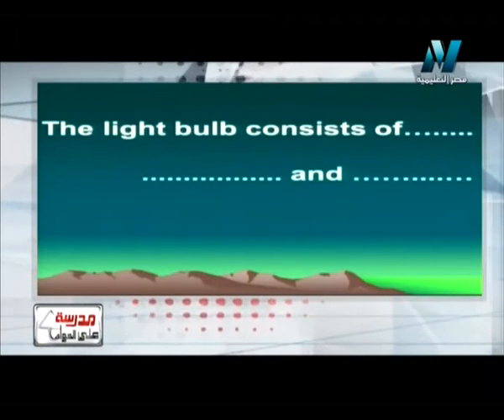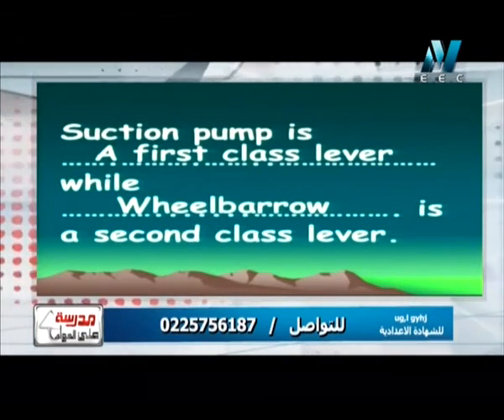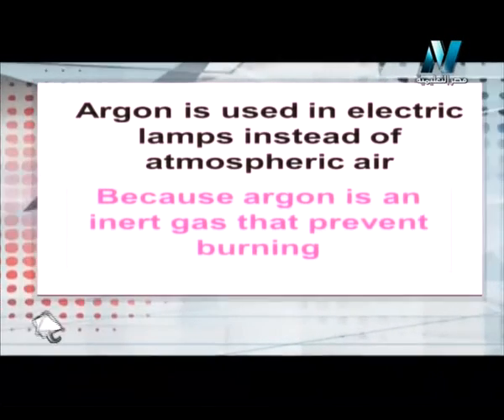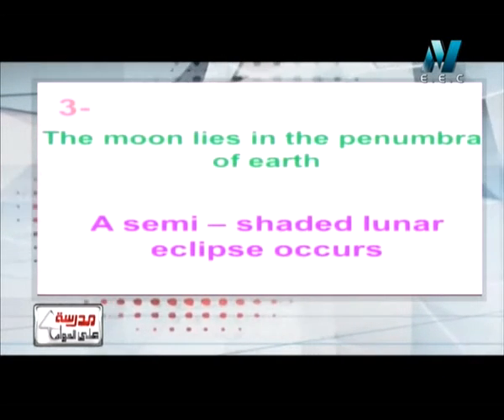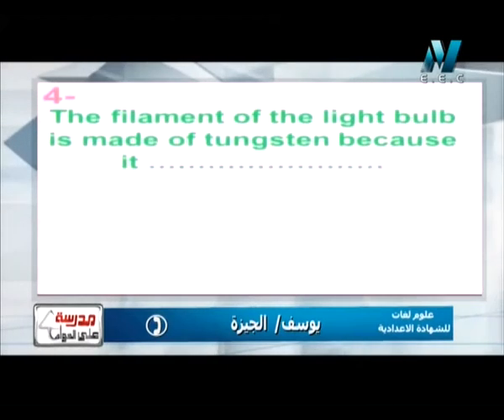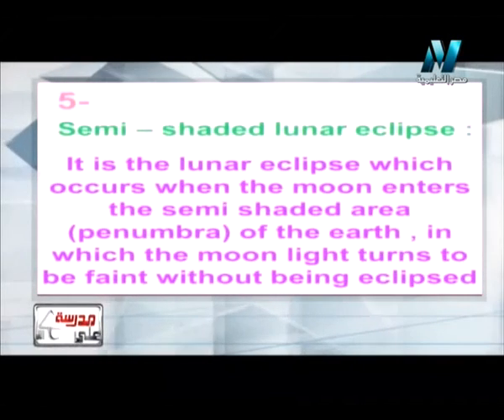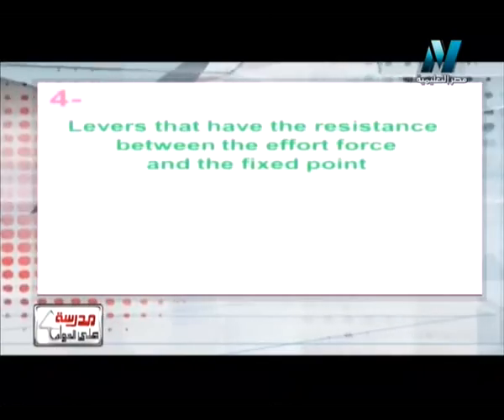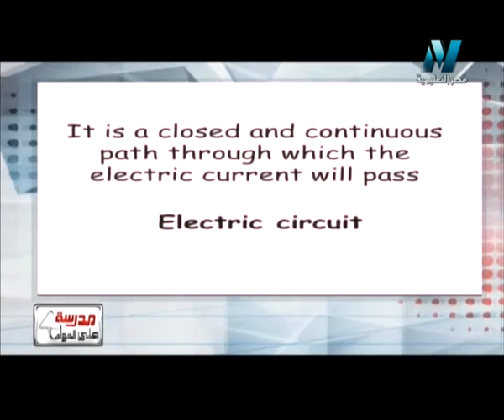08-05-2016 علوم لغات 6 إبتدائي حلقة 13 مراجعة ليلة الامتحان